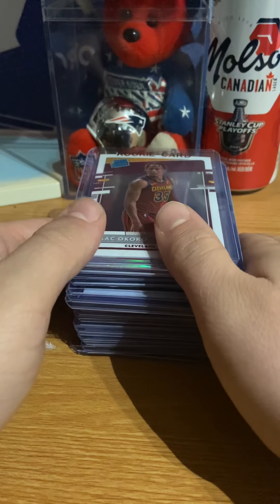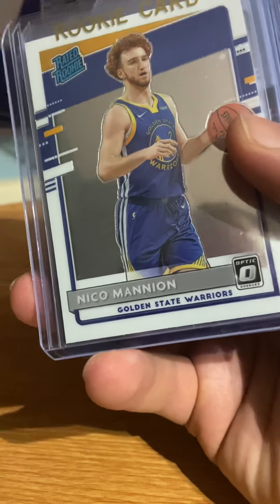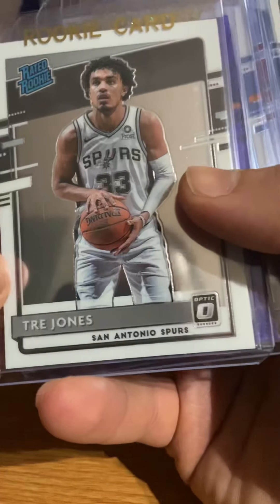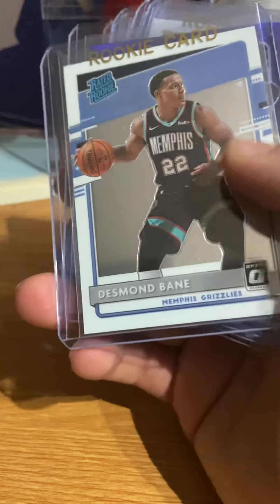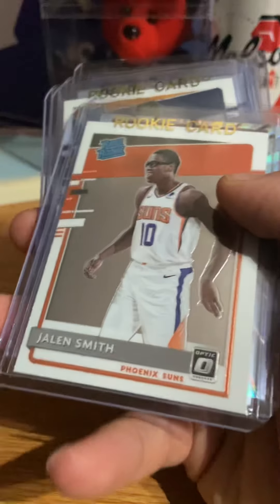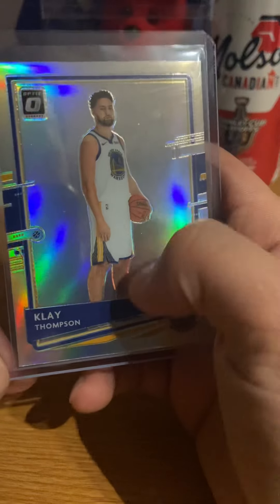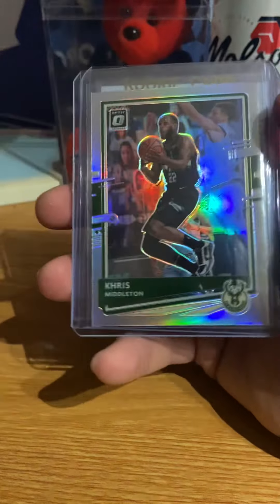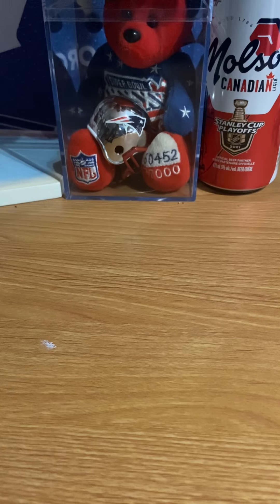Donruss Optic Basketball 2020 8 seal packs RC